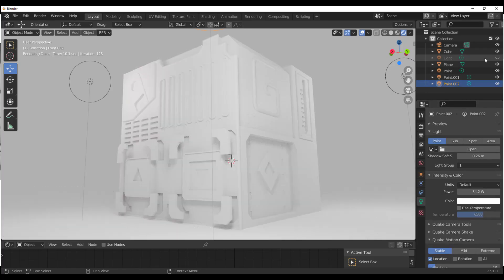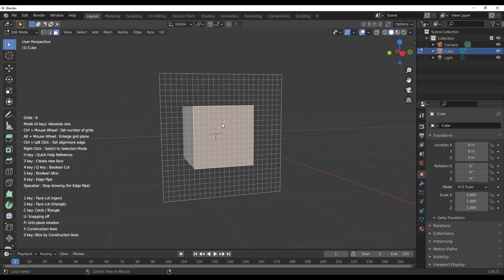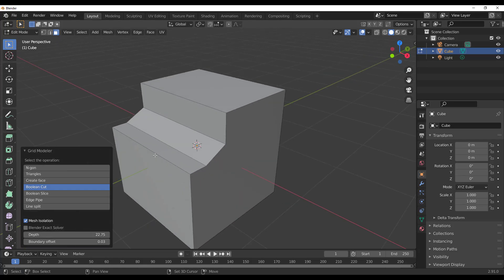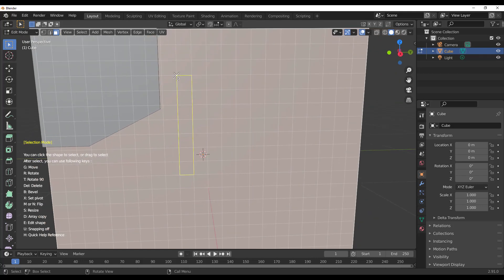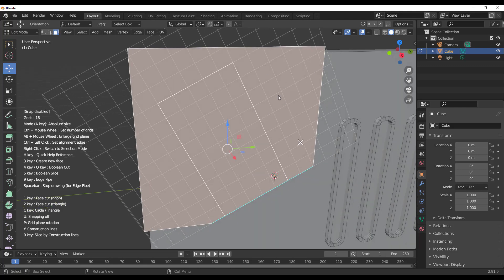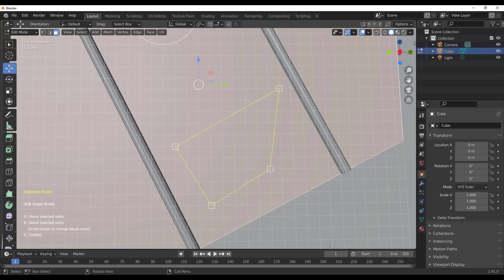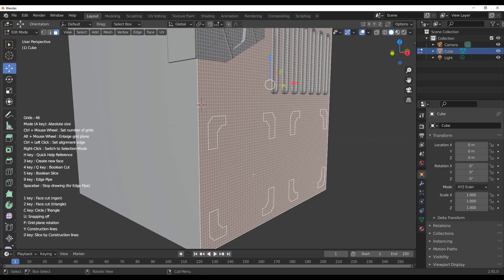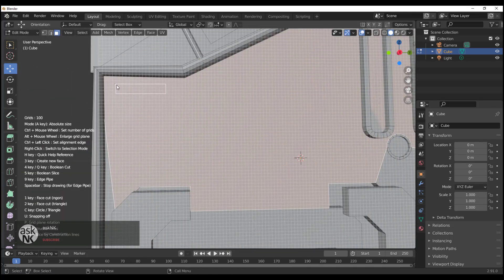Blender Grid Modeler Addon!😍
Looking for an easy to use Hard surface modelling addon that would save you some time?